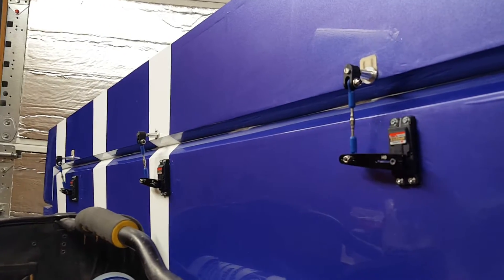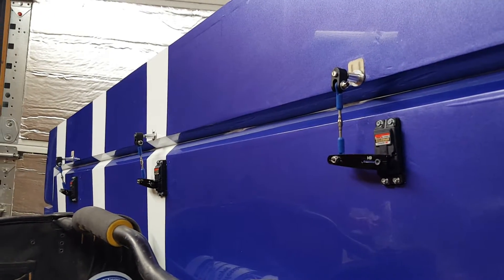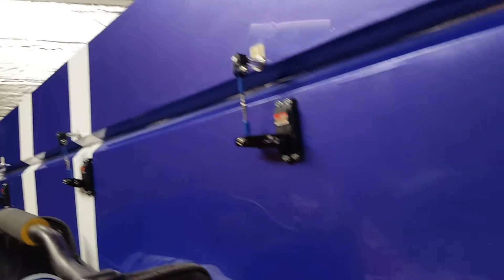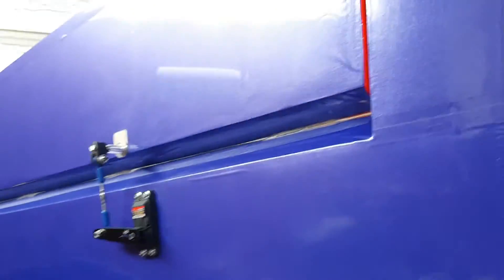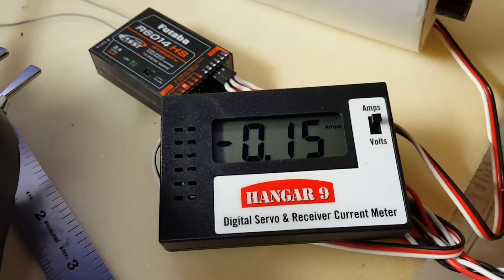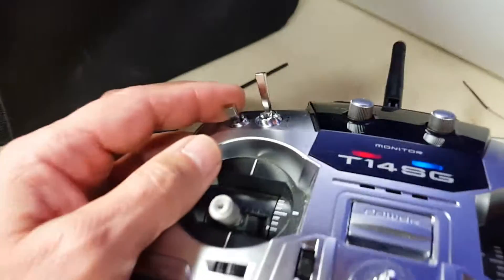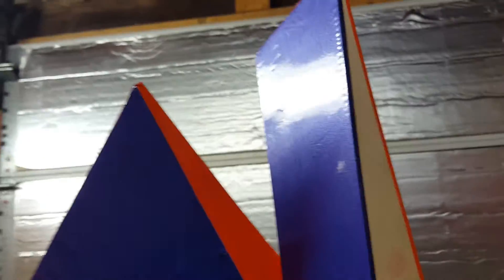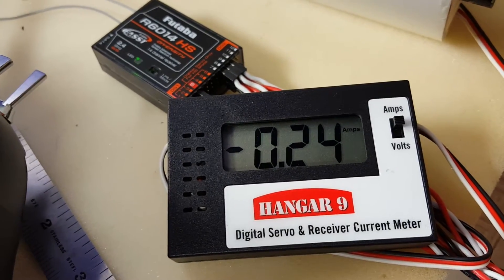Synchronizing 3 aileron servos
Throughout the range of travel